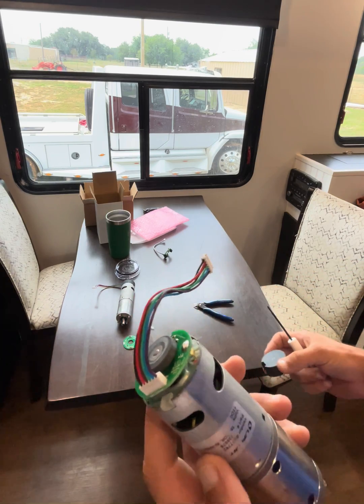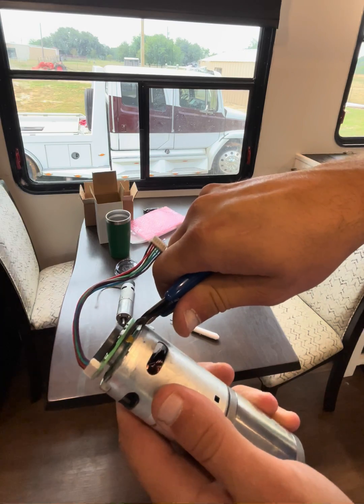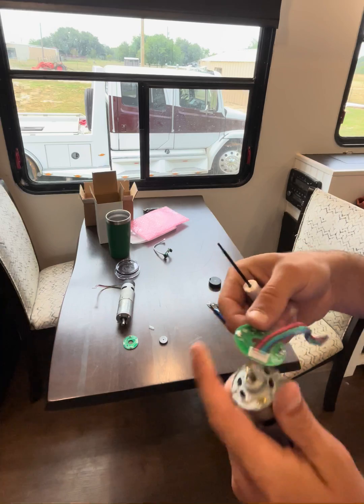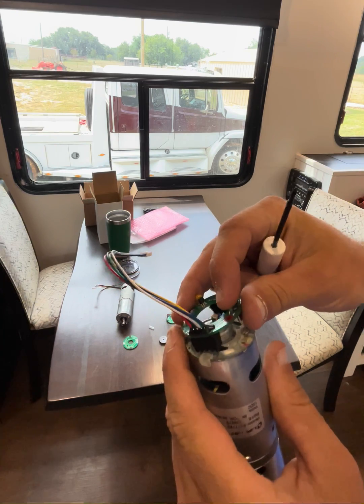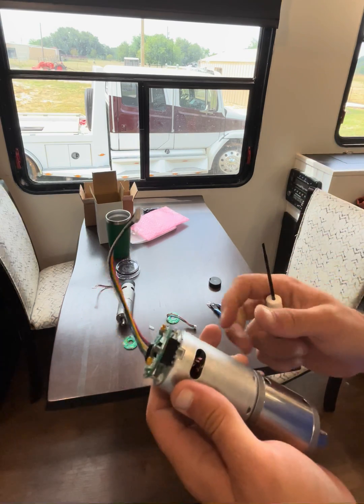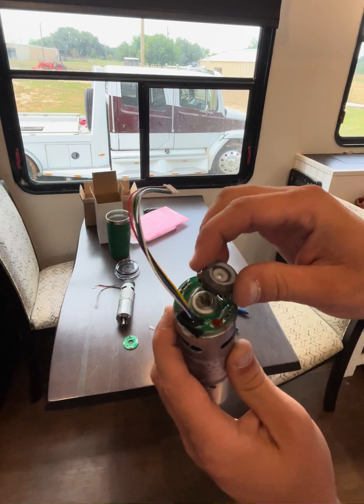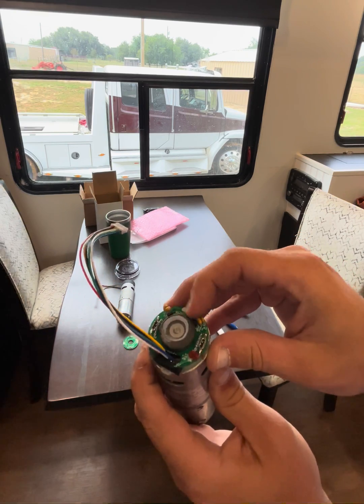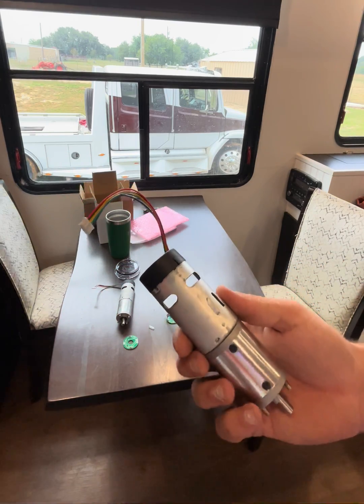Schwintek Style Hall sensor board replacement installation.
This video is a step by step guide on how to replace your hall sensor board with our board.

All SkillAbove Inc. Parts are aftermarket parts. SkillAbove Inc. Parts are not Genuine OEM. Therefore, they may not be used in any application that requires the use of Genuine OEM Parts.

The following items are universal fit for many applications including schwintek and slimrack style motors used in various applications of RV’s as well as Arduino, CNC, Robotics and high-speed automation.

Double Hall encoder with leads PN:5966

This board is designed to work as a replacement for schwintek motors as well as any other 5mm double shaft such as 775, 795, 895 DC motors, 25GA370, GB37-555 and DCF9E7.

 Double Hall encoder with plug PN:2290 / PN:4290

This board is designed to work as a replacement for slimrack motors as well as CE238491, F1955B, C2VFG135, 18921346 and 9506 motors.